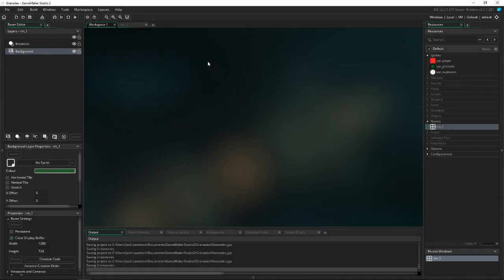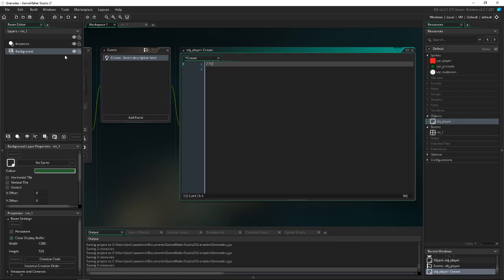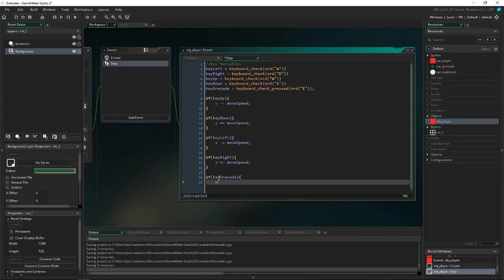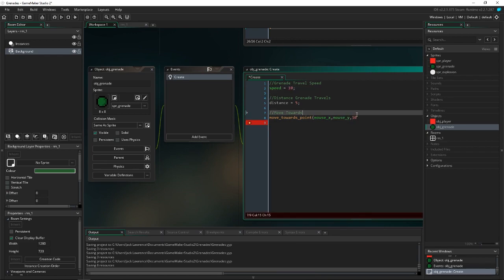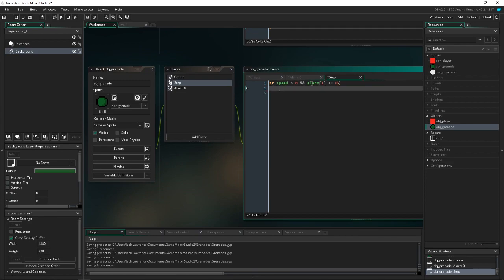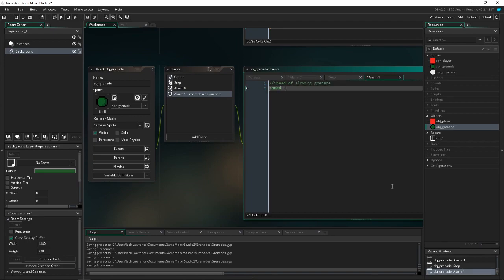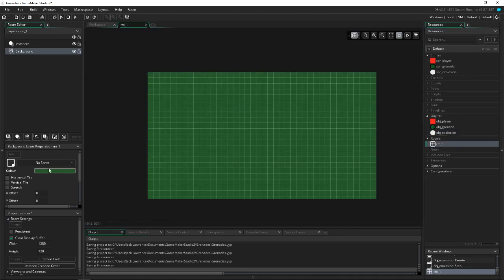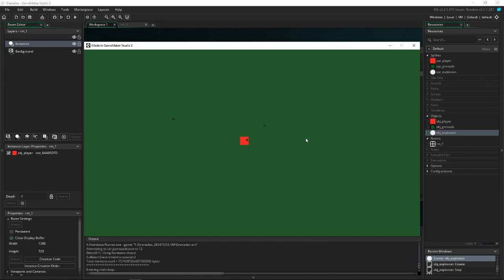GameMaker: Studio Tutorial - Throwable Grenades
Today we look at implementing Throwable Grenades! into your game in GameMaker: Studio 2!